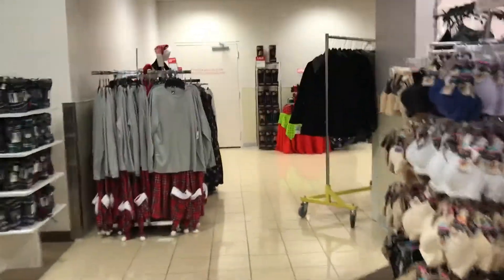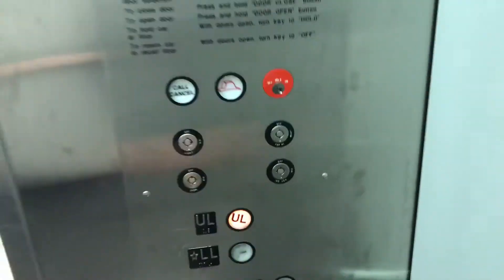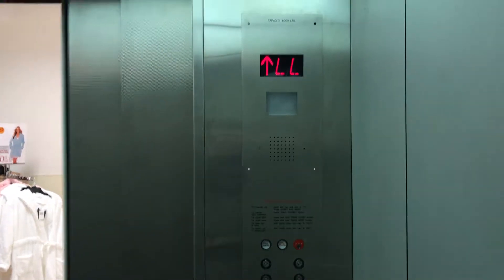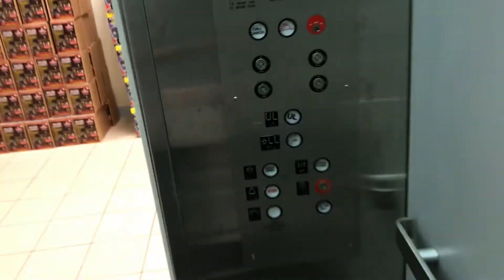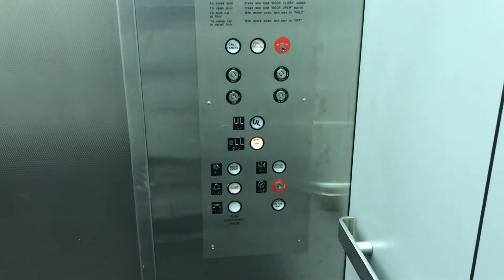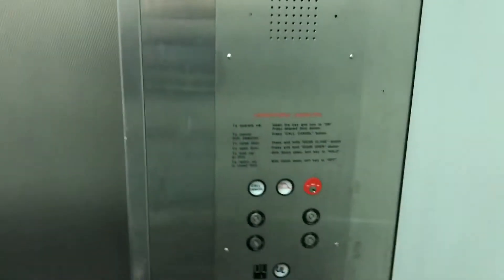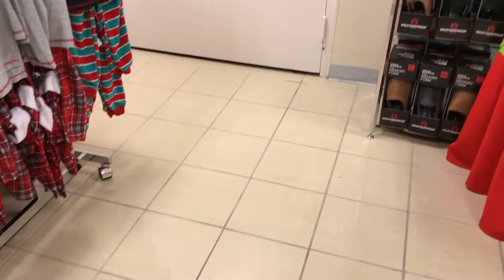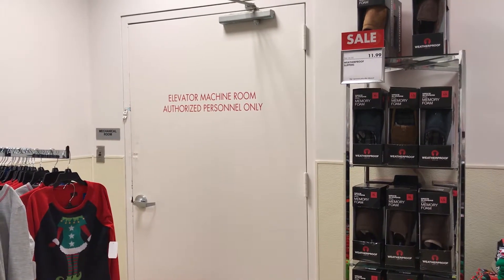Westinghouse? Hydraulic Elevator - Boscov’s - Woodbridge Center Mall - Woodbridge, NJ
This elevator was a little bumpy but overall good.